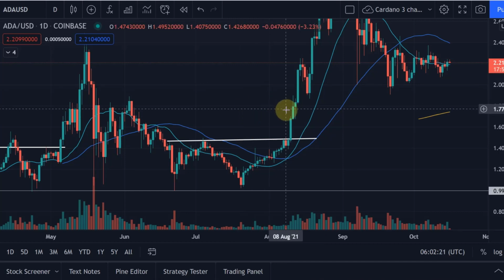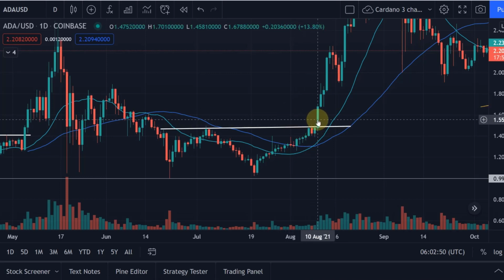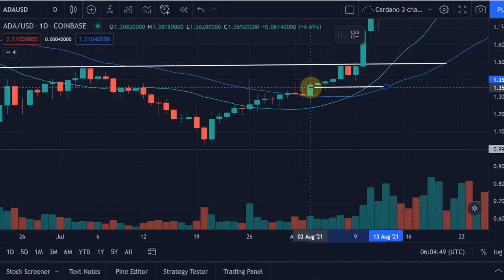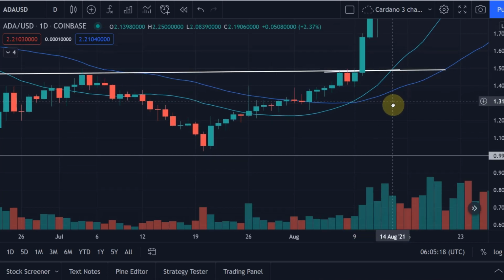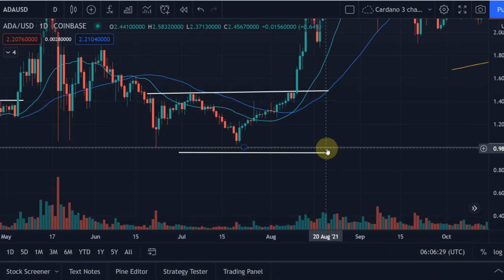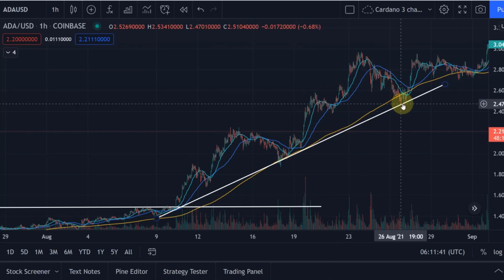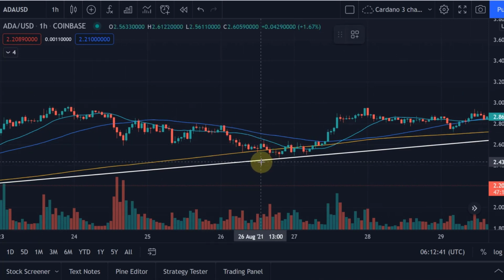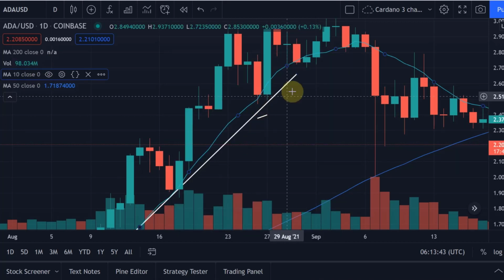How and Where to Set a Stop Loss - Trading Fundamentals - Stop Loss Strategies!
In this video I show you how to set a stop loss in trading and where to set stop losses. I show you different ways of setting a stop loss and also explain stop loss strategies, which will help you to learn technical analysis and trading. You can apply this strategy in all timeframes and across all markets, such as cryptocurrencies, forex and stocks and share trading. These are trading fundamentals and this tutorial is specifically good for beginners.